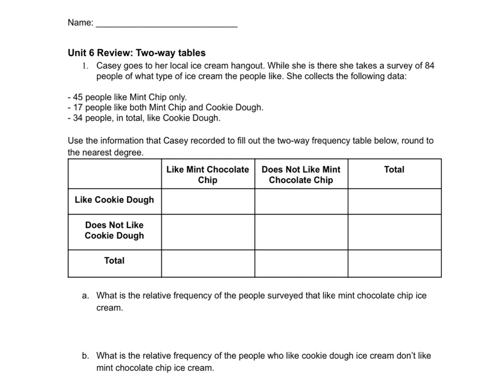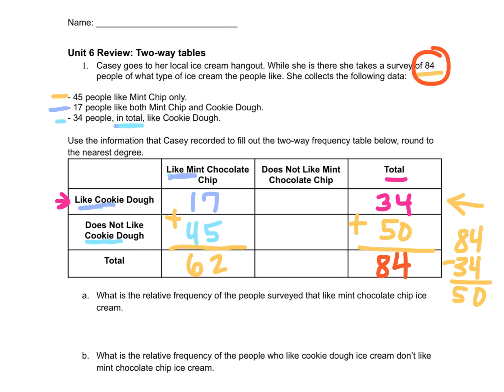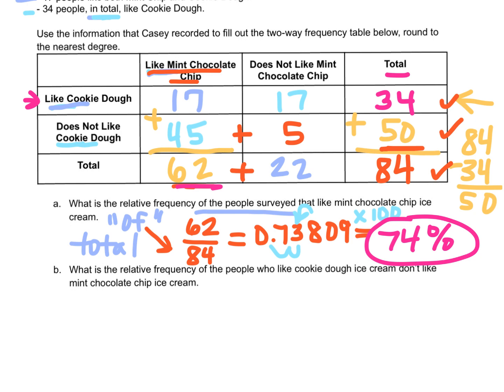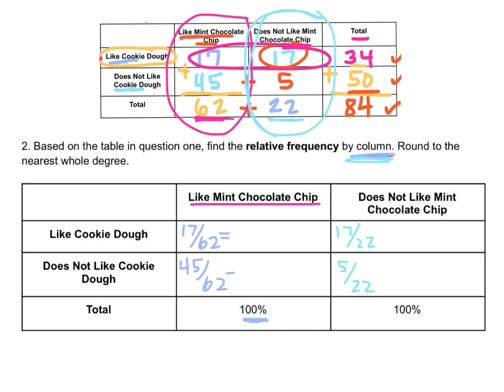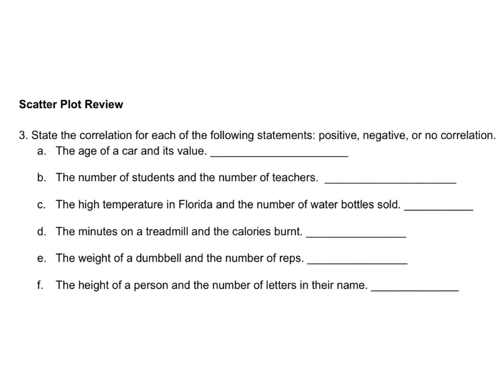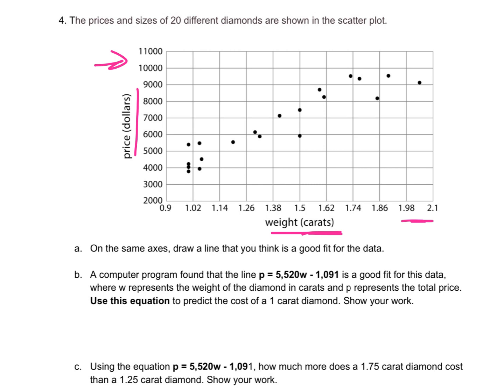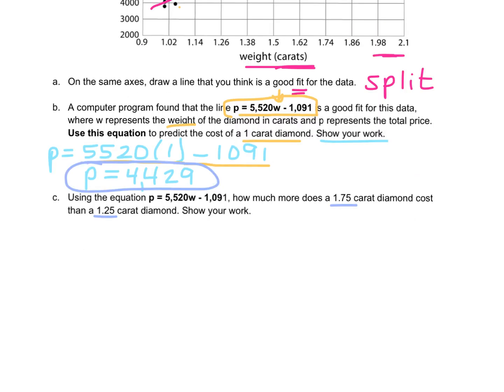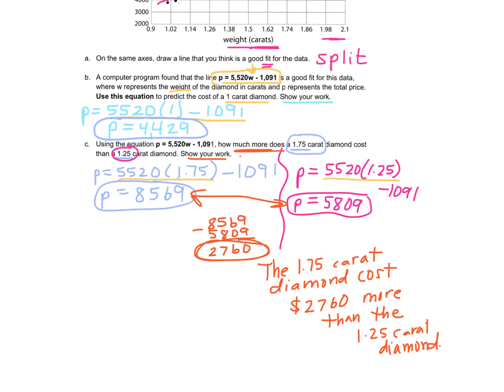Unit 6 review